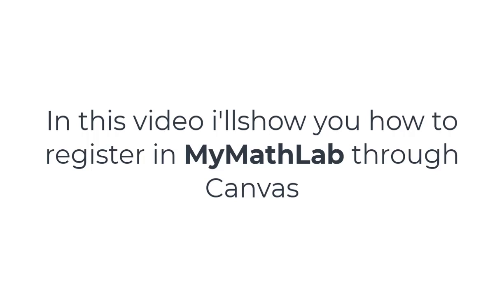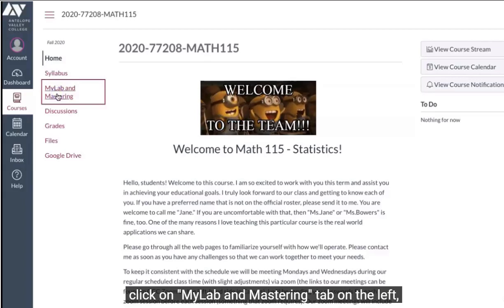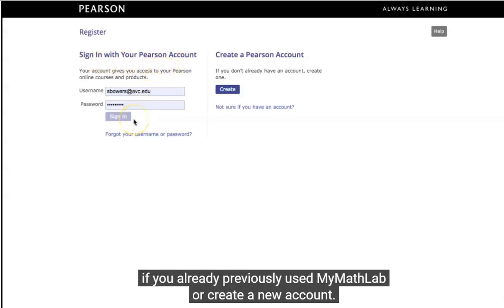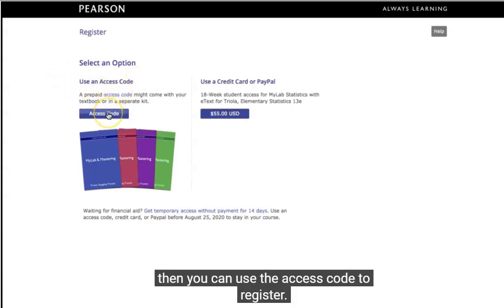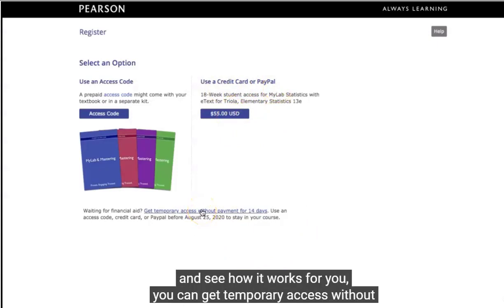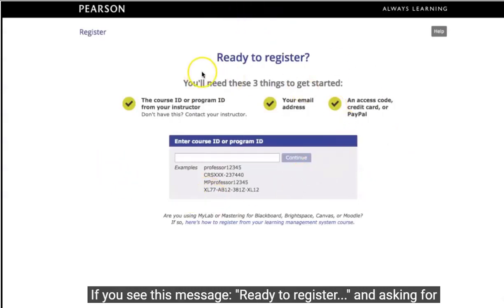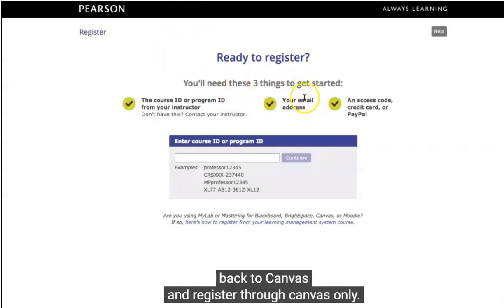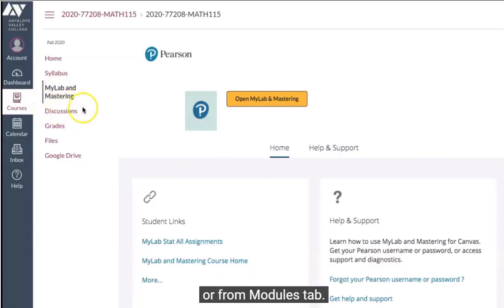How to Register in MyMathLab on Canvas